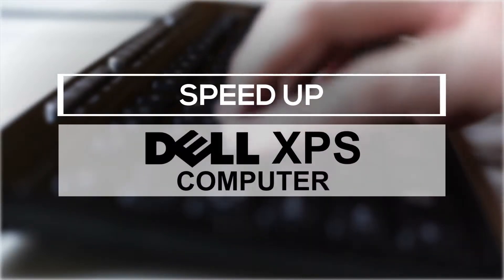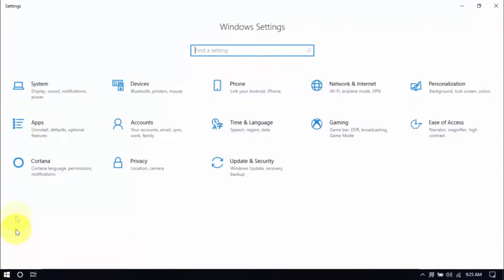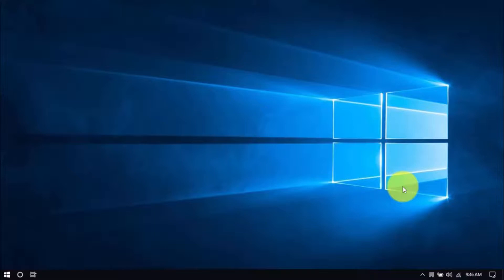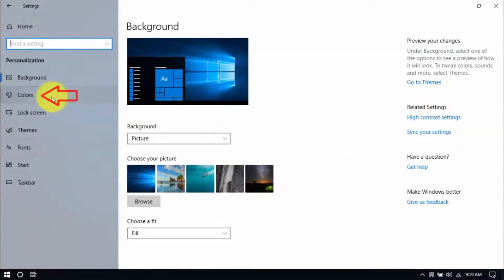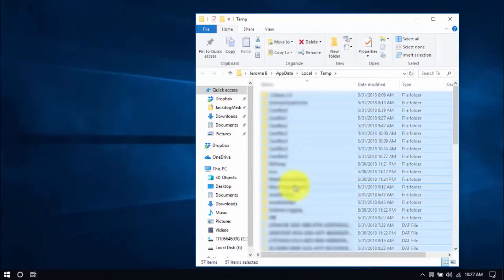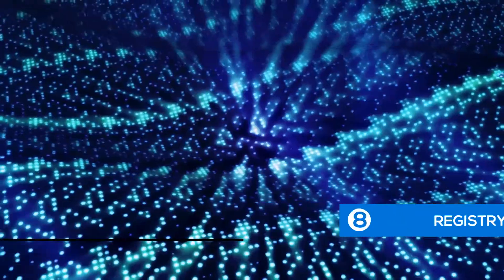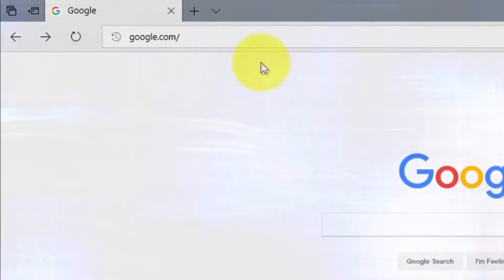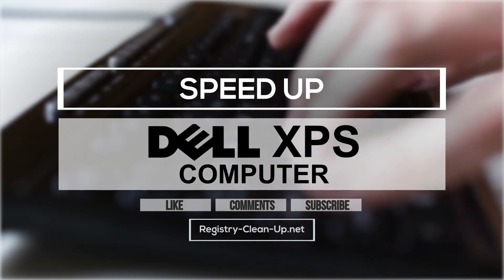How To Speed Up Dell XPS Computer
speed up dell laptop
speed up dell xps
speed up my dell laptop
speed up dell computer
speed up my dell computer